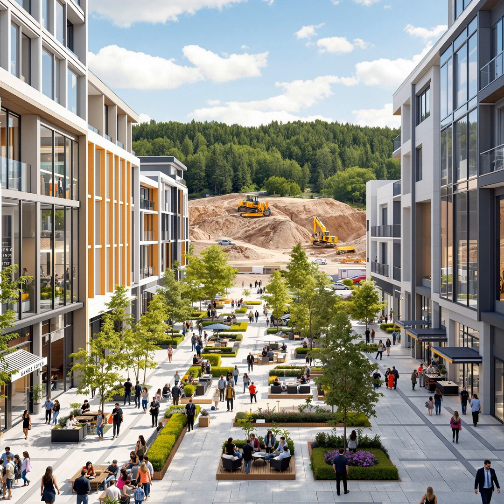Mixed-Use Developments, Office Sector Challenges, and Energy Efficiency Initiatives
In this episode, Steve Hamoen introduces the discussion with an overview and comparison of mixed-use developments, highlighting their growing importance in the commercial real estate landscape. He examines the challenges facing the office sector, focusing on recent tax assessment allegations that have arisen. The episode also explores cross-border energy efficiency initiatives, emphasizing their role in enhancing sustainability within commercial real estate. Steve concludes with closing remarks, summarizing the key points and extending his gratitude to the listeners.

(0:00) Introduction to the episode
(0:15) Overview and comparison of mixed-use developments
(3:47) Challenges in the office sector and tax assessment allegations
(9:43) Cross-border energy efficiency initiatives in commercial real estate
(12:05) Closing remarks and thank you